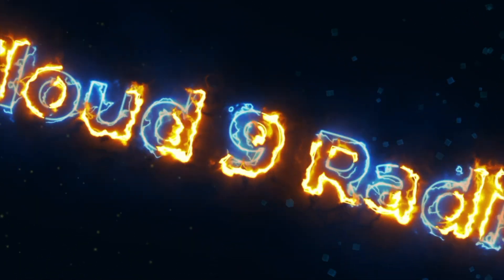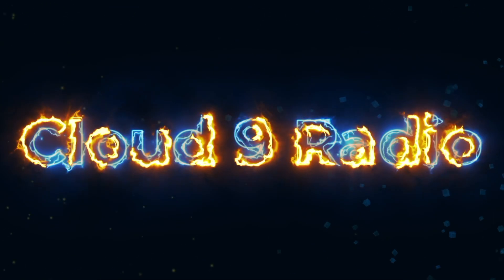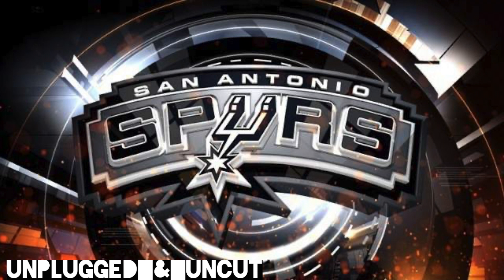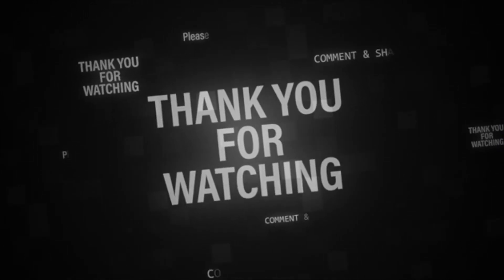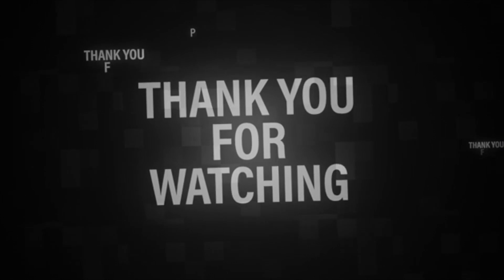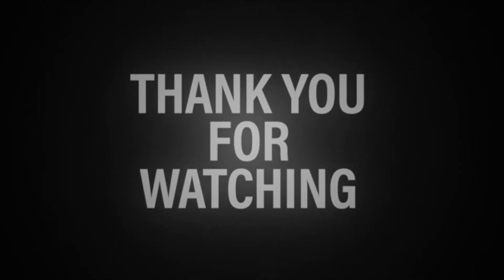Should Spurs Start Isaiah Roby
In this video we get into Should Spurs Start Isaiah Roby

Our Main Gear List:

ASUS ROG Strix G10 3060 i7

Sony a7 III Full-Frame Mirrorless Interchangeable-Lens Camera with 3-Inch LCD

Sony 28-70mm F3.5-5.6 FE OSS

DJI Mini 2 Fly More Bundle

MEKE 35mm T2.1 Full Frame Cinema Lens

Antelope Audio Zen Tour Synergy Core

PS VITA

About Our Channel: Here at Cloud 9 Radio we create content based around music, sports, news, entertainment, tech, and gaming! We are a team of musicians, cinematographers, content creators, and gamers! We Thank You for checking out our channel and helping us grow!